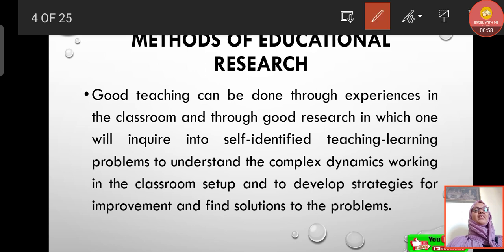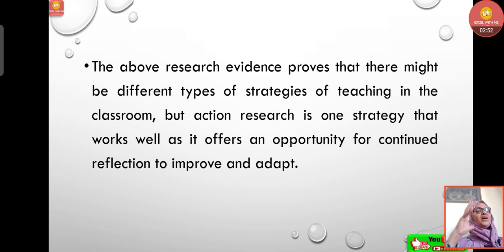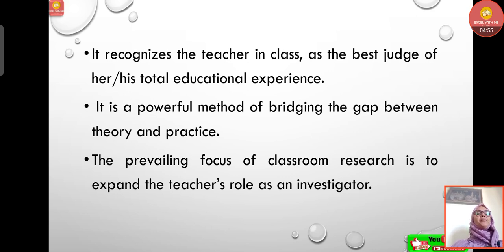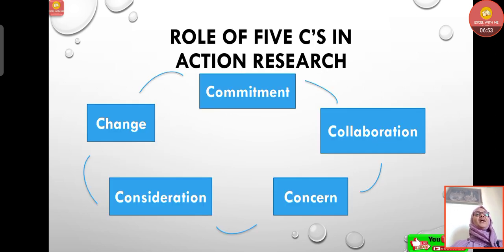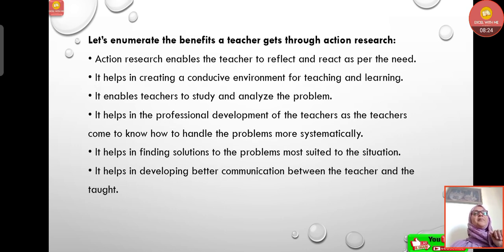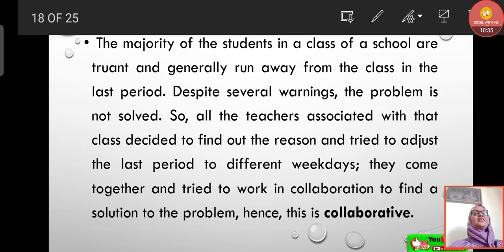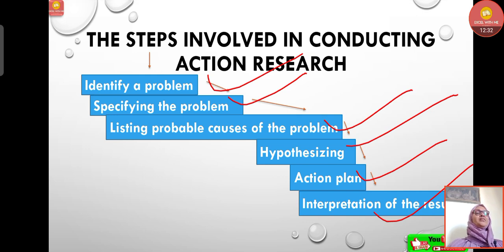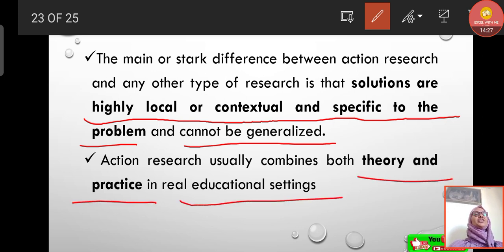Research Methodology || Methods of Educational Research || Action Research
In this video Research Methodology - Methods of Educational Research - Action Research discussed.